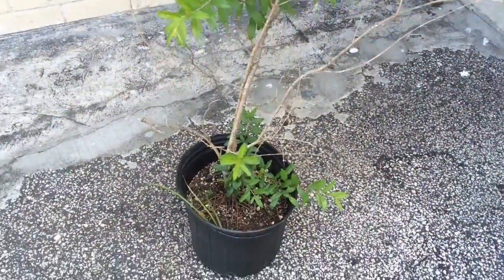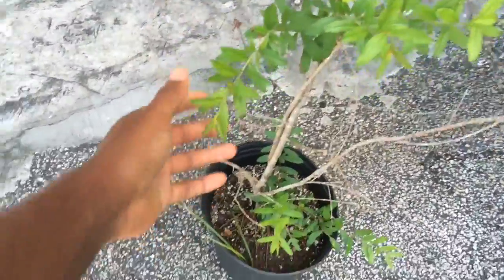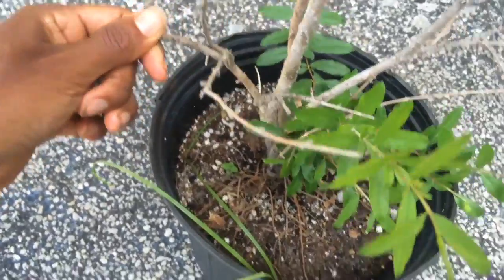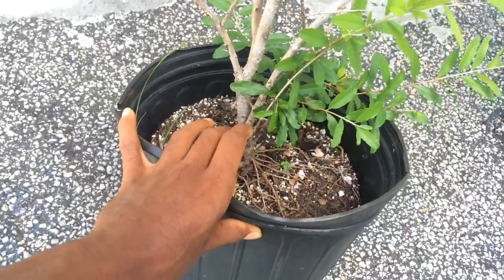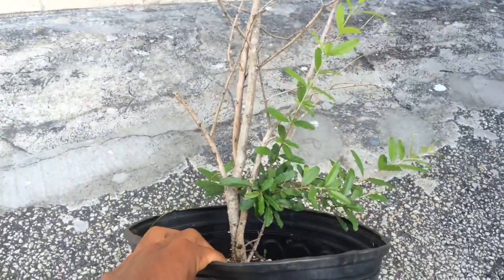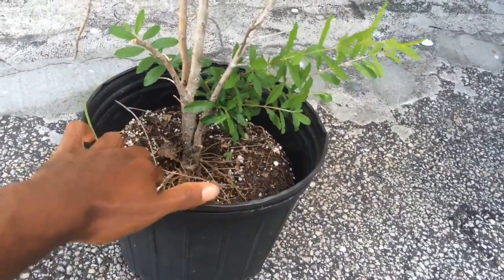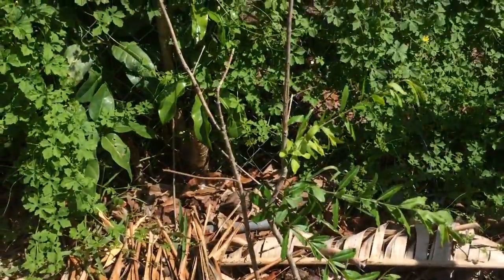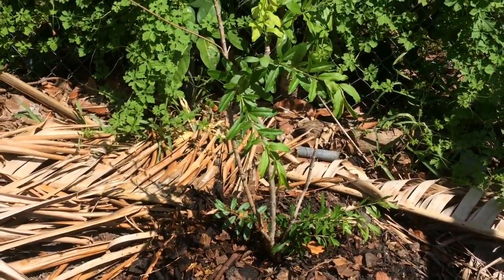Found an old Pomegranate laying around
This tree has been here FOREVER i thought it died, but its still here!! It has green tips on it, so the first thing i did was put it in the ground! Its starting to become fall down here in the south, but its still hot so we will see how this tree adjust in this condition